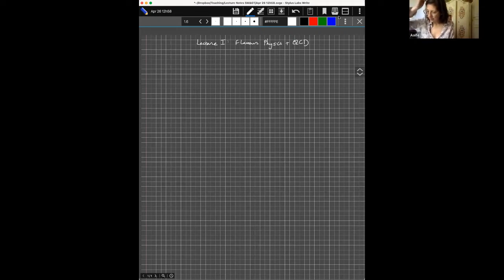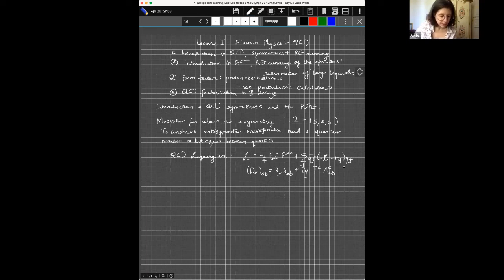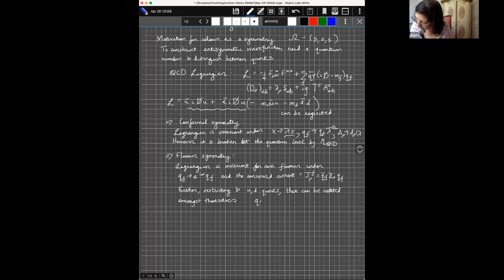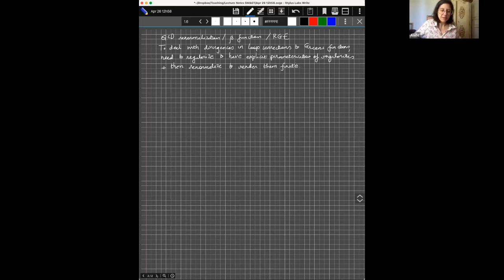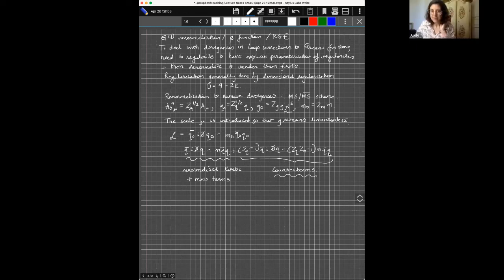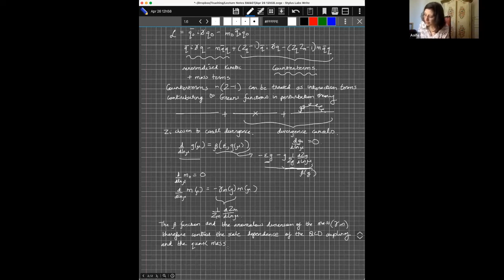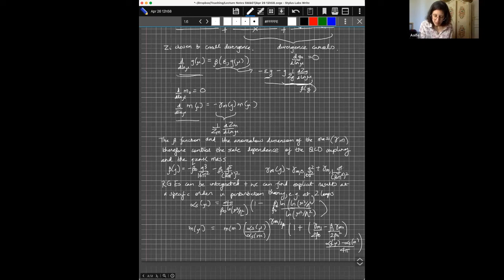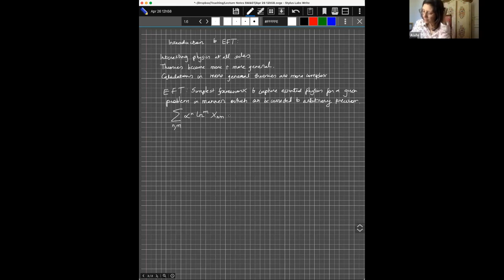Introduction to QCD and the RGE (Lecture 1) by Aoife Barucha